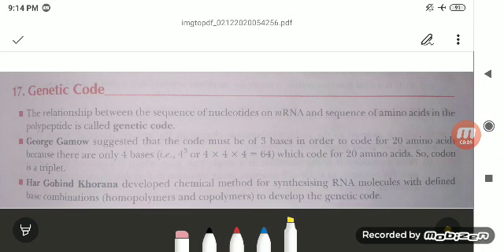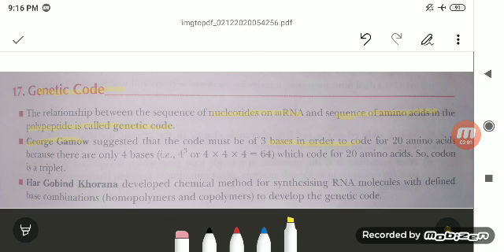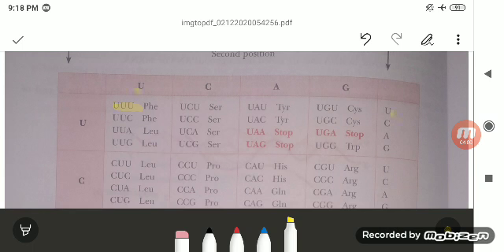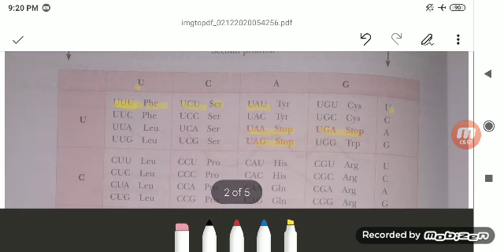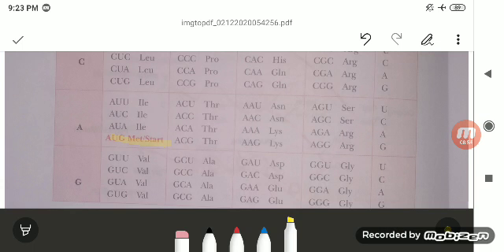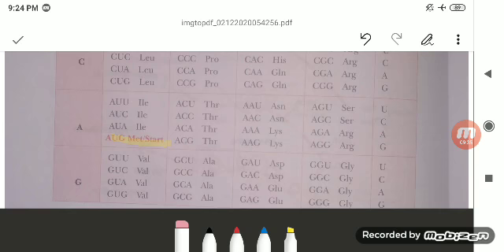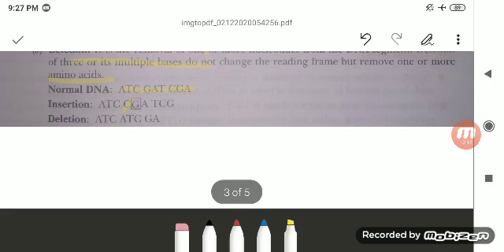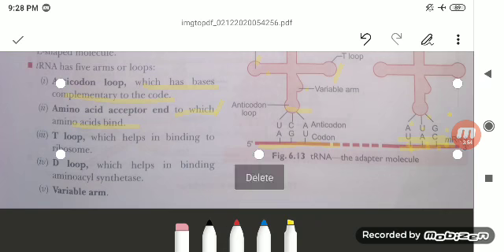CBSE CLASS XII CH 6 MOLECULAR BASIS OF INHERITANCE PART 5 GENETIC CODE